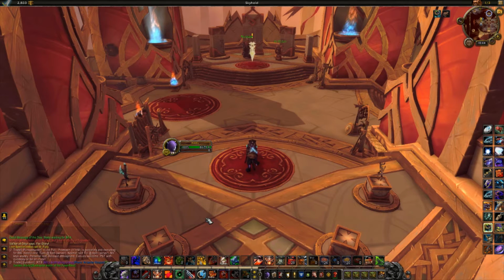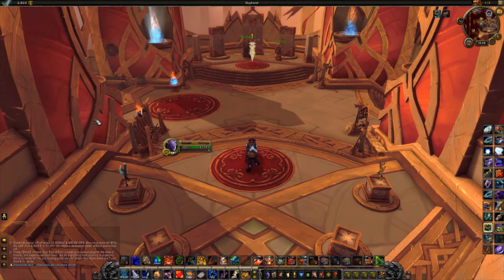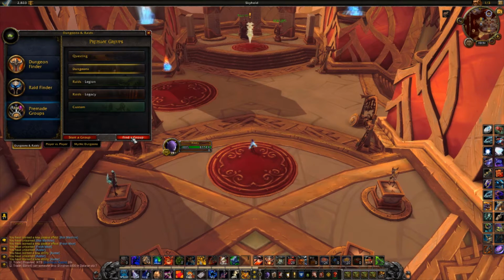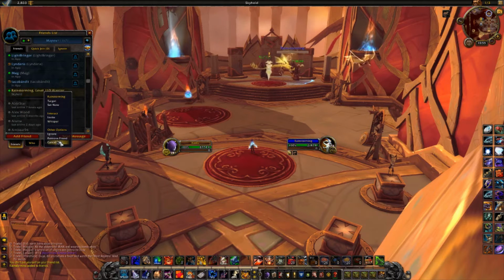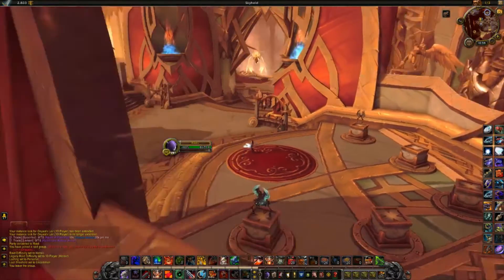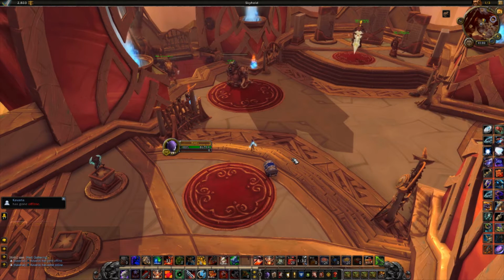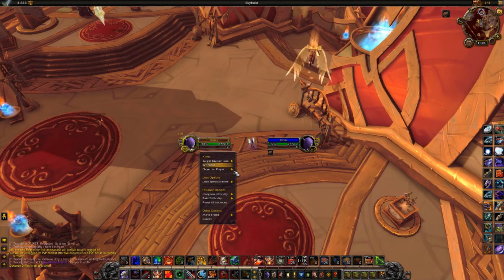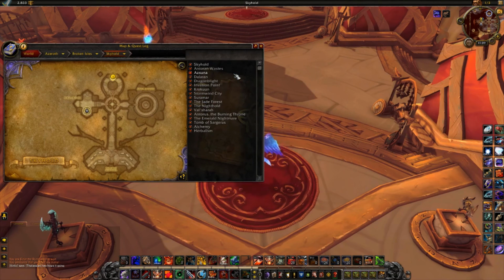WoW For 1st Timers! UI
This is my "WoW For 1st Timers" series where i go over various things in the game as if i were trying to explain it to someone who just picked up the game. Today we just happen to be talking about UI(User Interface), my videos are not scripted so if anything is difficult to understand or if you have question about something that missed in the video, please feel free to leave me a comment below and i will respond asap! :D